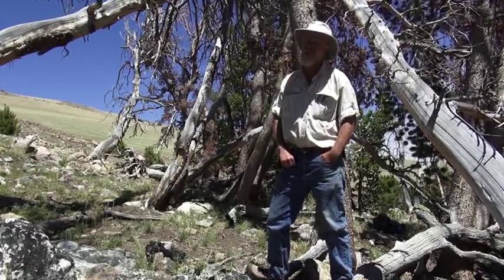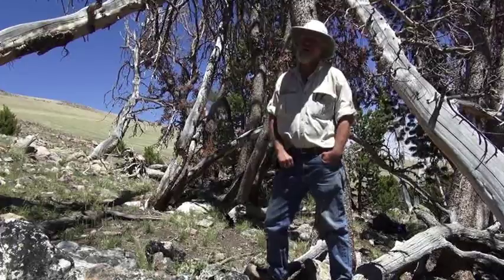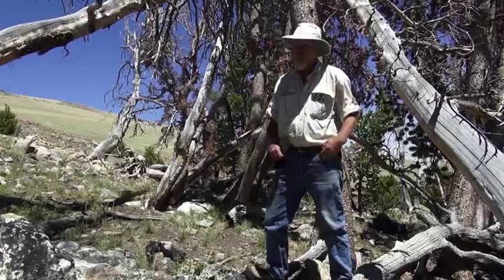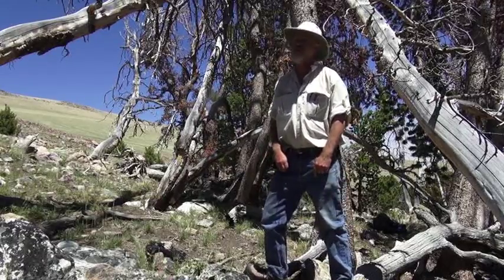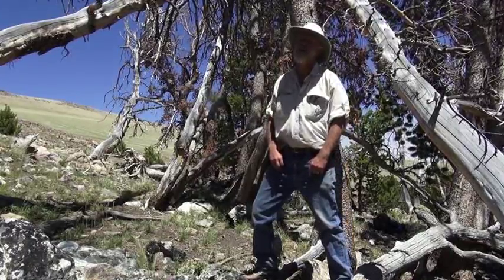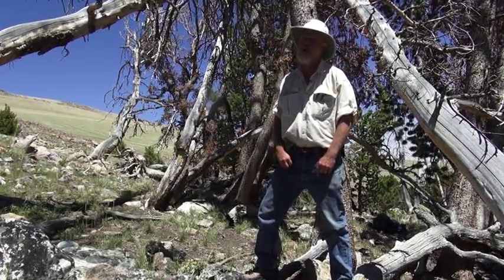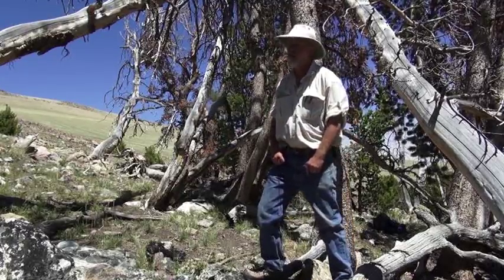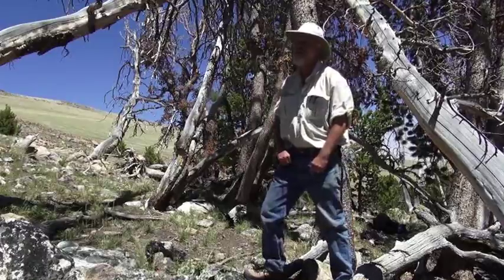“Have you found any evidence of food in the site?”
“Have you found any evidence of food in the site?” “ What would people up here eat?”
Presented by Jackson Hole Historical Society.